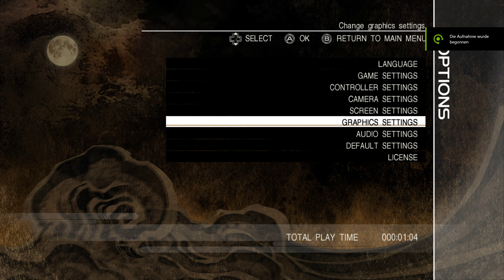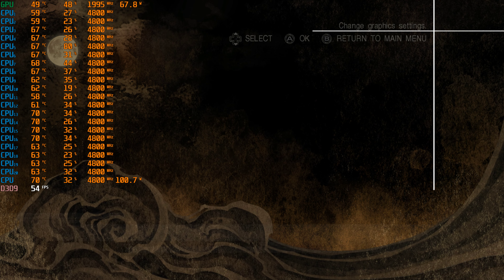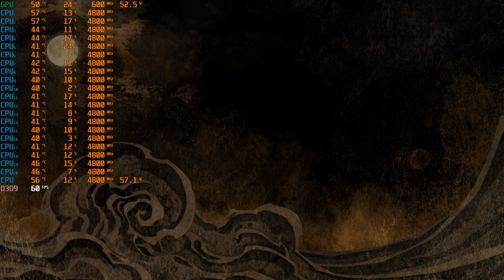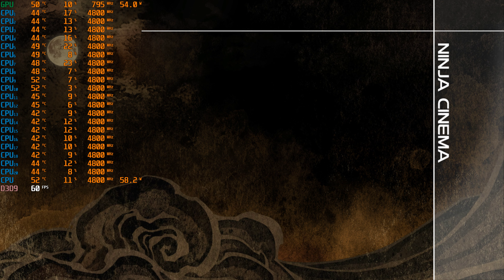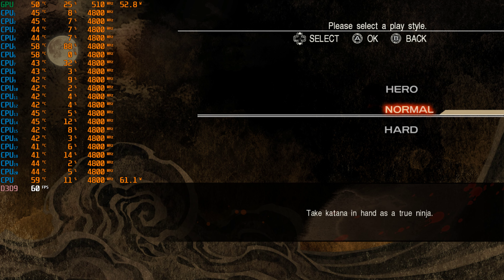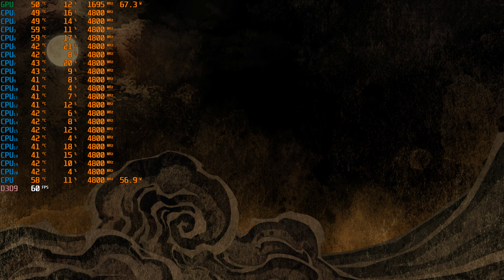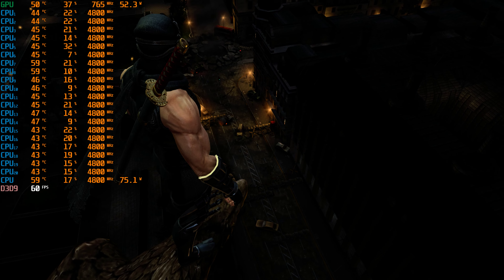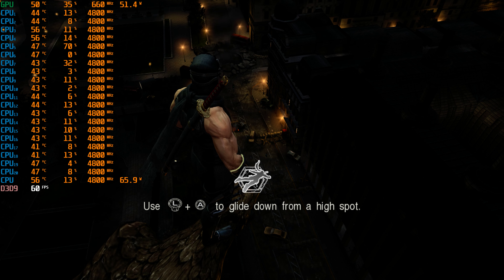NINJA GAIDEN 3 Razor's Edge | 4k MAXED OUT GAME PASS | Commentary Benchmark | RTX 4090 | i9 10850k